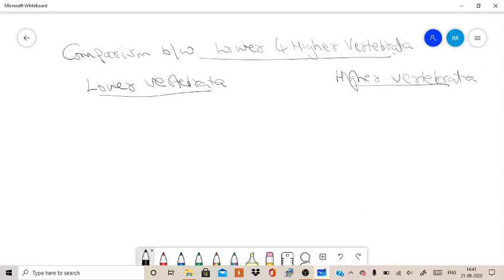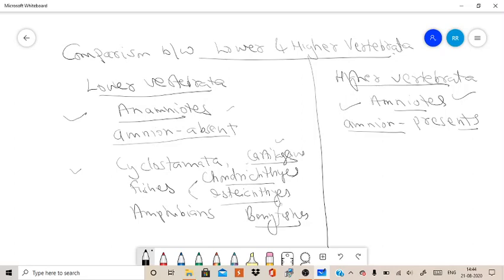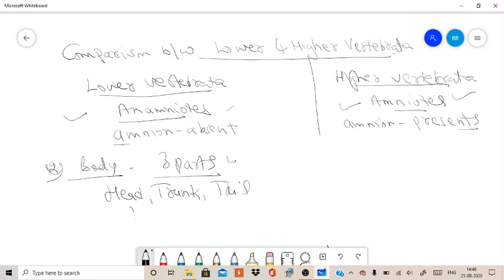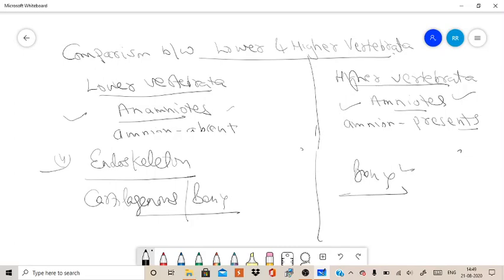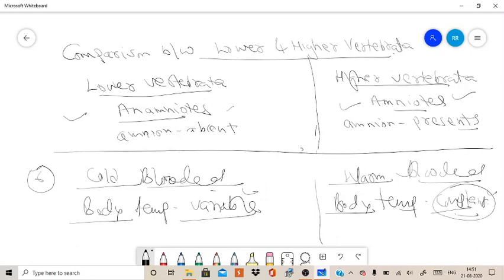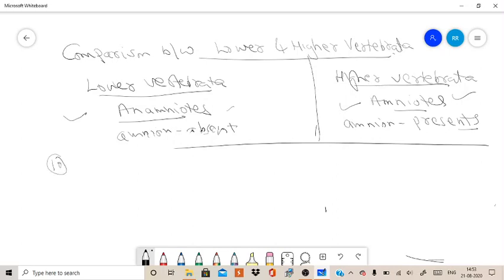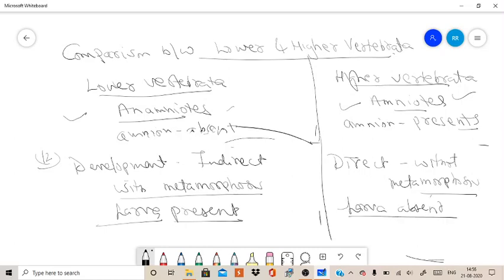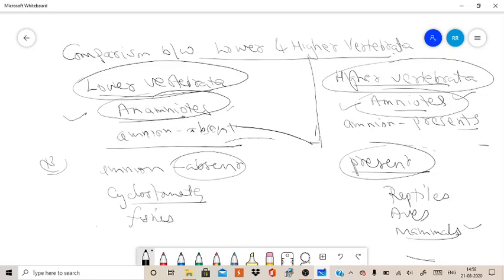Lower and Higher Vertebrata, Dr. Rajendra Singh Rajawat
Dr. Rajendra Singh Rajawat
Assistant Professor, Zoology
Govt. College, Kota